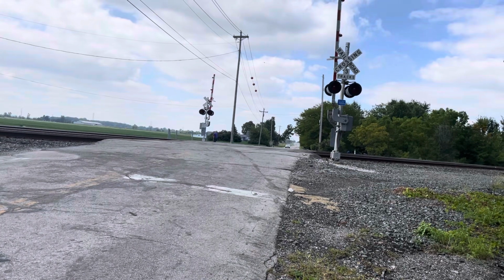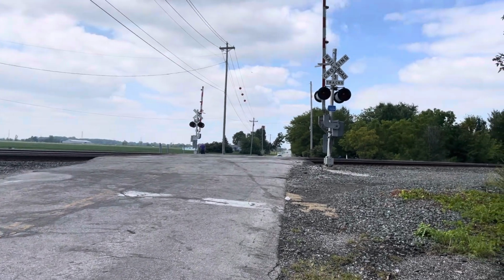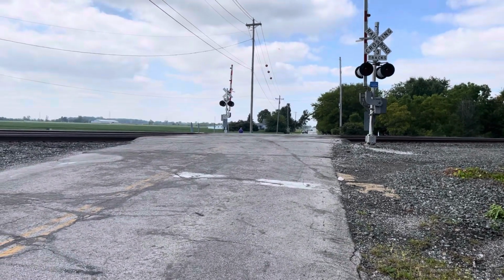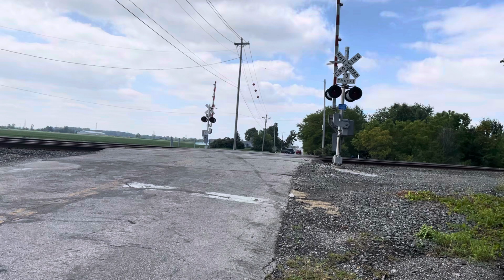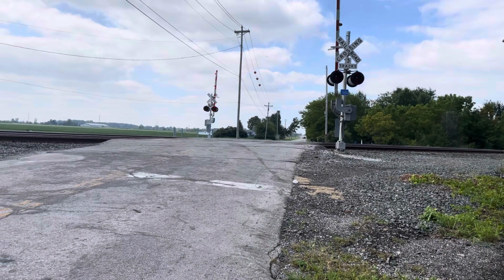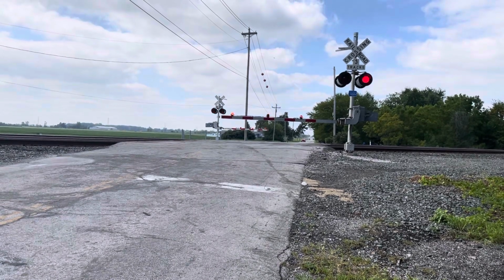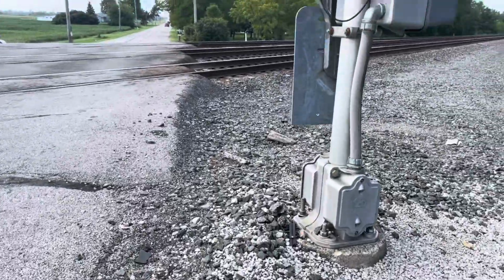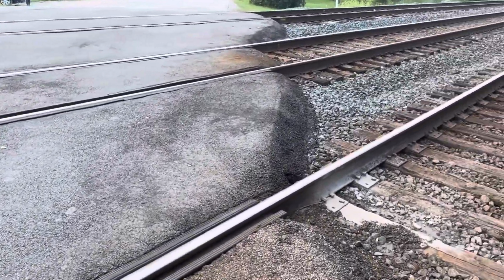Eastbound Norfolk southern manifest train with a end train dpu alright at Walbridge road